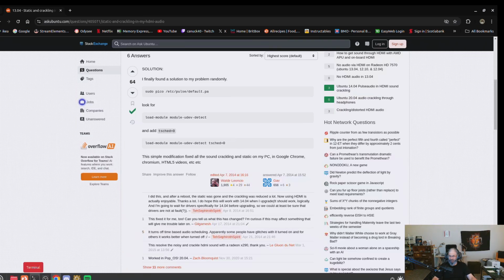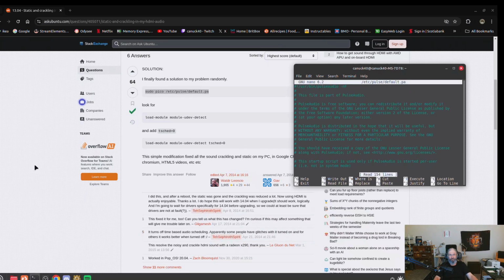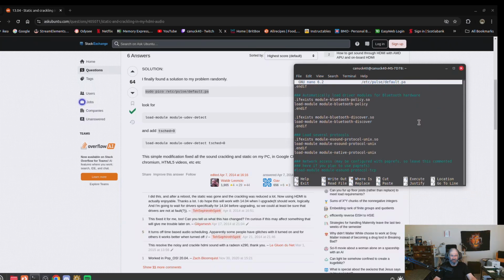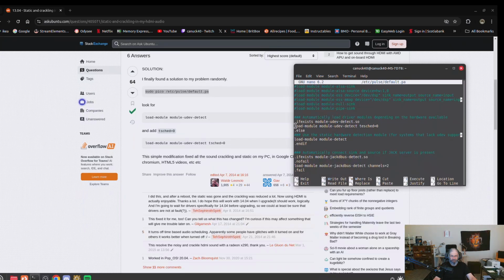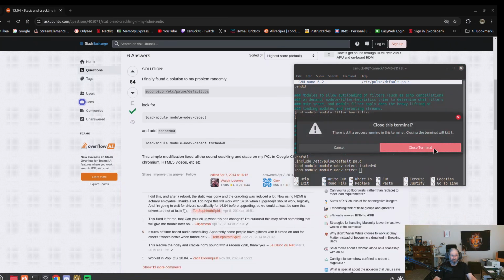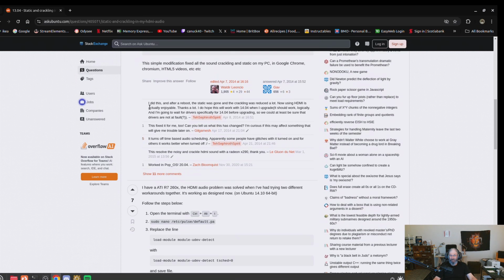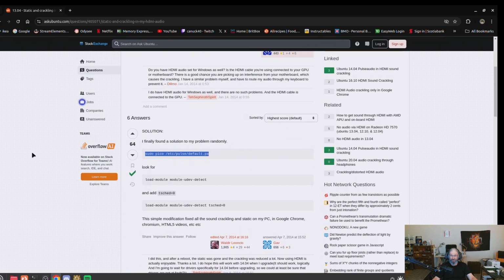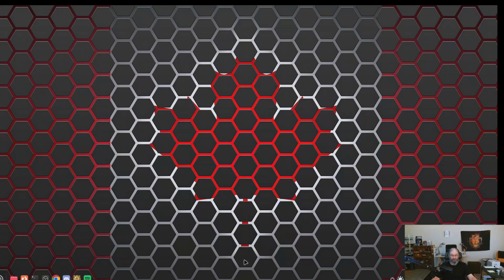my hdmi audio problem in linux and the solution i found for it.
there's an easy fix to get rid of static in audio through an hdmi cable from 1 pc to another in linux. also a bit of an explanation about my weird audio setup between my 2 pc's.